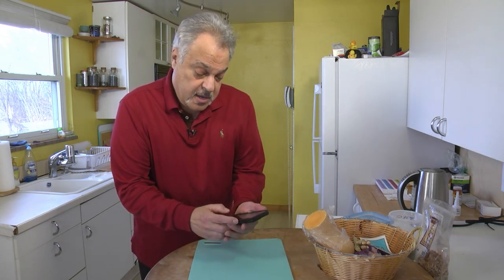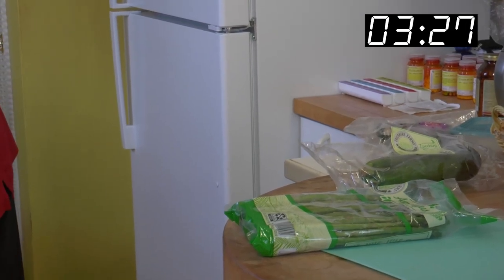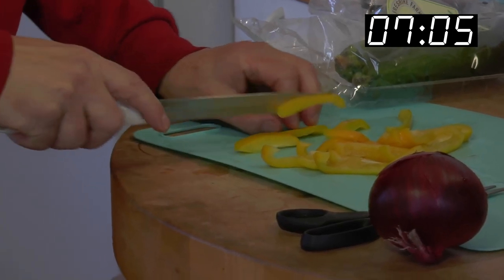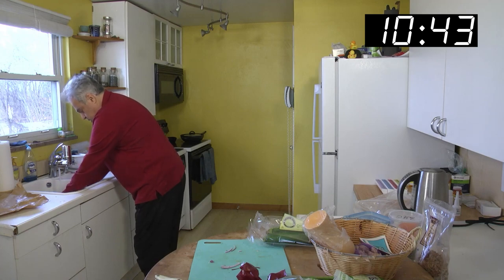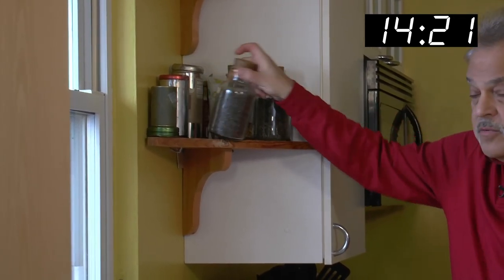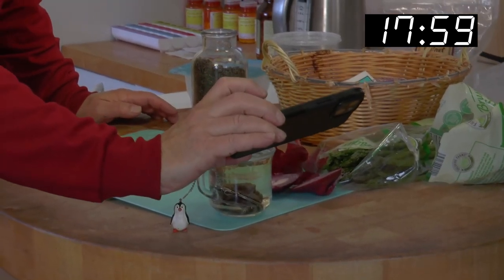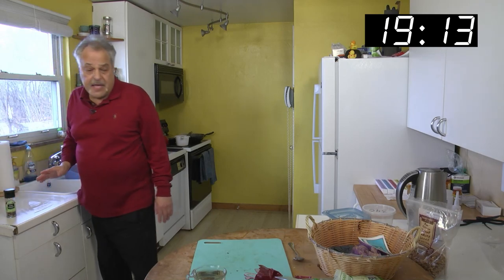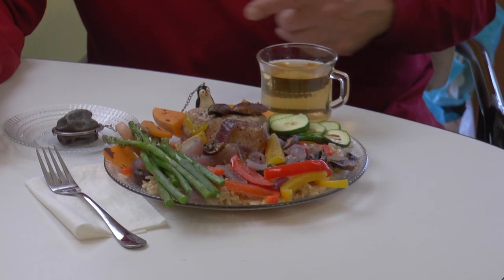The Speedy Gourmet - Wok-ing The Ahi Tuna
Allen Levine "The Talking Machine" prepares this fish meal in a rare way; with a wok! Watch and see how fast he can finish cooking this meal!